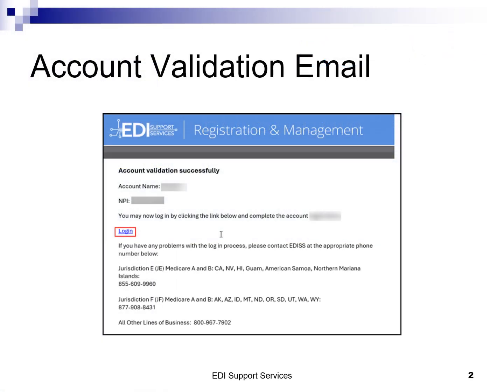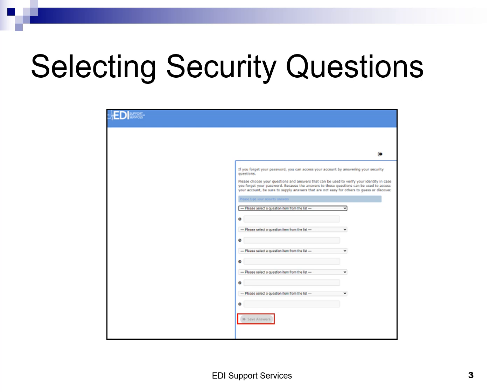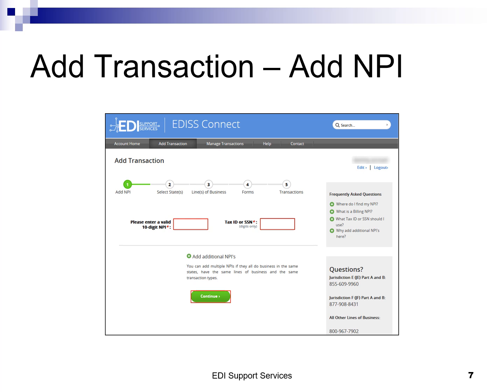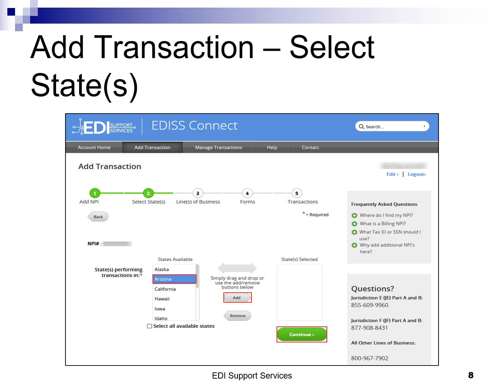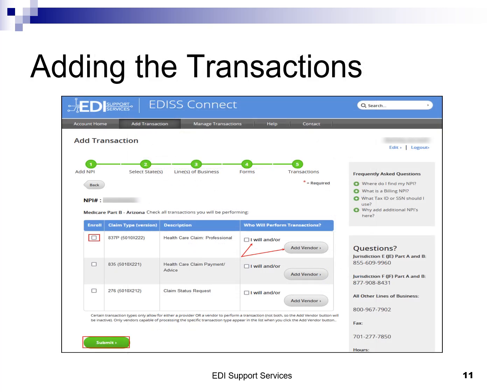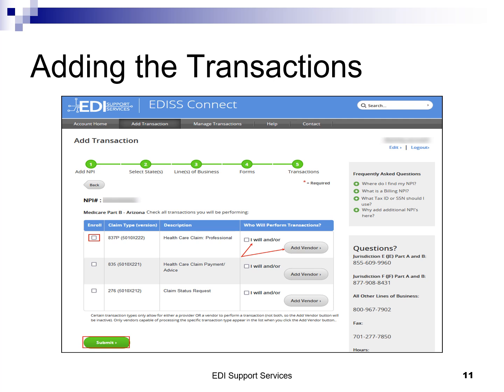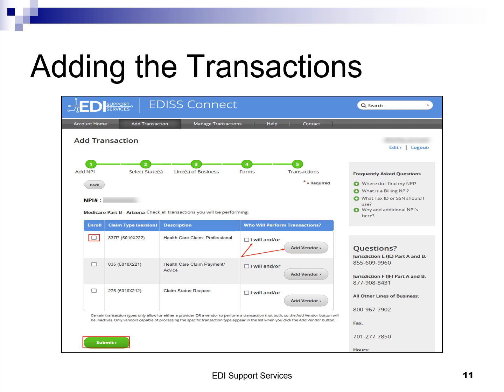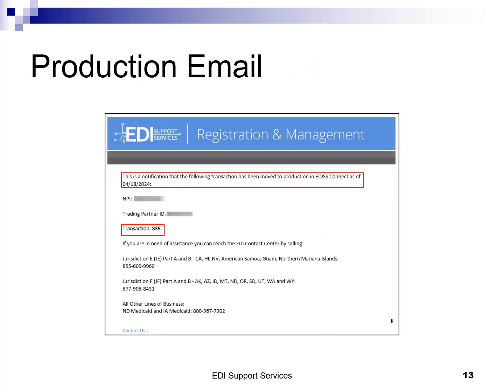EDISS Connect: New Provider Registration Part 2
This video is a tutorial for new providers to register their connect accounts.